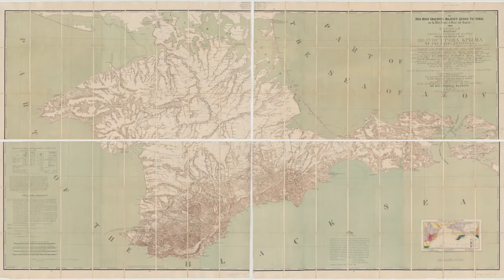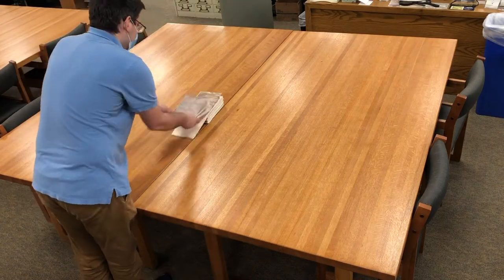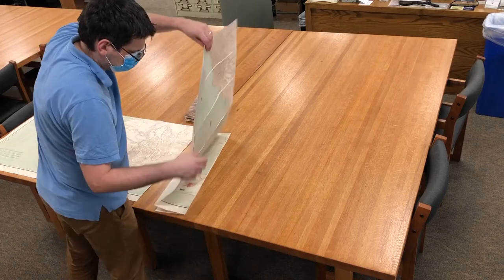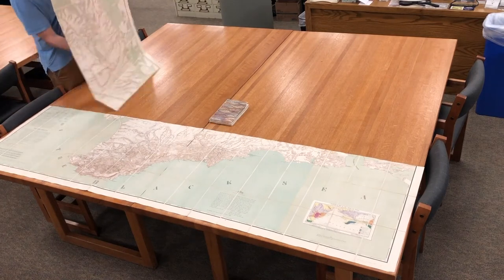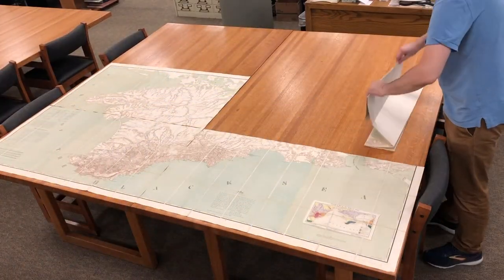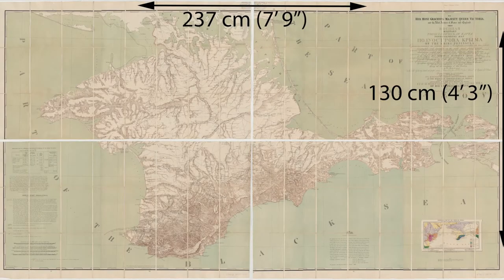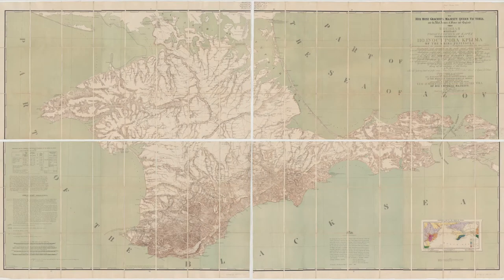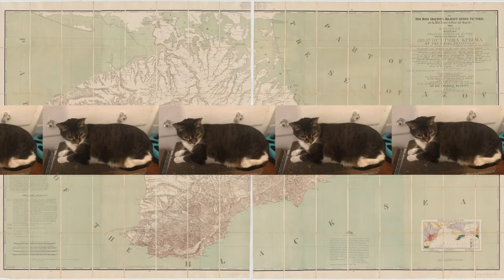How big is the map on your screen in real life?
Watch as we compare some every day objects to a large map of Crimea